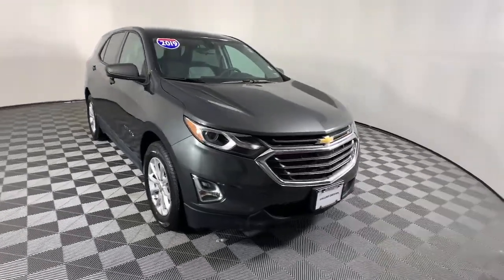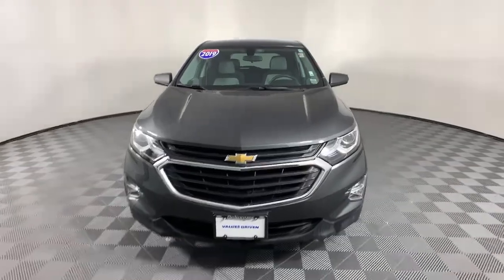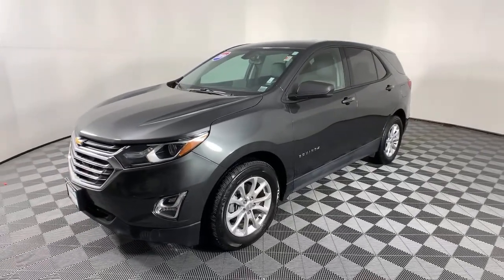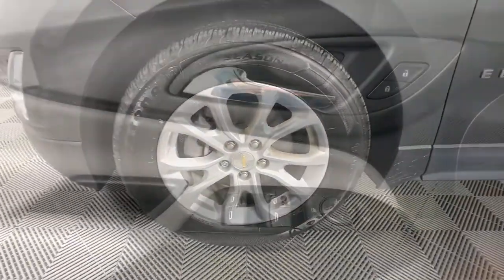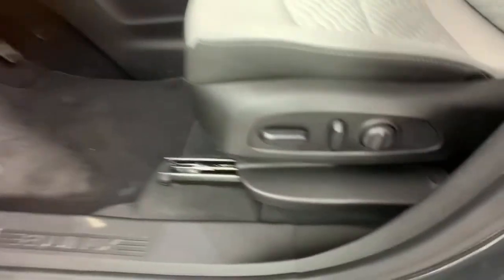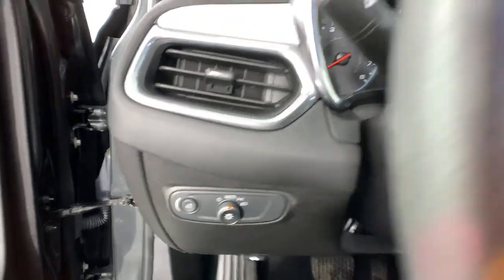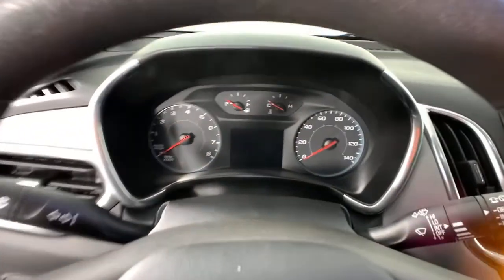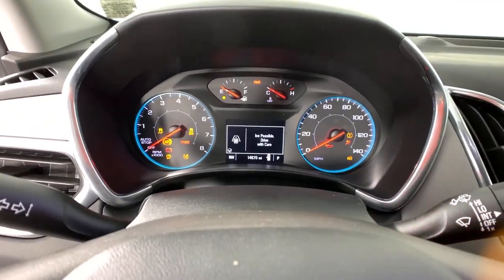2019 Chevrolet Equinox Colonie, Albany, Saratoga Springs, Clifton Park, Schenectady, NY PL2806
Nightfall Gray Metallic Used 2019 Chevrolet Equinox available in Colonie, New York at DeNooyer Chevrolet. Servicing the Albany, Saratoga Springs, Clifton Park, Schenectady, NY area.

DeNooyer Chevrolet
127 Wolf Road

CARFAX One-Owner. Clean CARFAX. Nightfall Gray Metallic 2019 Chevrolet Equinox LS FWD 6-Speed Automatic Electronic with Overdrive 1.5L DOHC ***CLEAN CARFAX***, ***ONE OWNER TRADE***, 2-Way Power Driver Lumbar Control Seat Adjuster, 8-Way Power Driver Seat Adjuster, Deep-Tinted Rear Glass, LS Convenience Package.brbrRecent Arrival! Odometer is 2423 miles below market average! 26/32 City/Highway MPGbrbrAwards:br  * JD Power Initial Quality Study   * 2019 KBB.com 10 Best SUVs Under $30,000